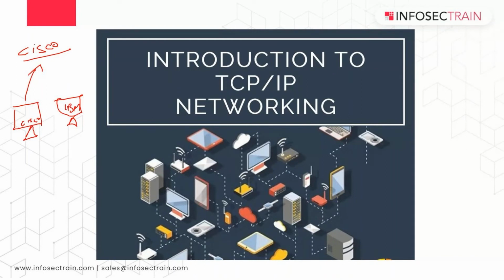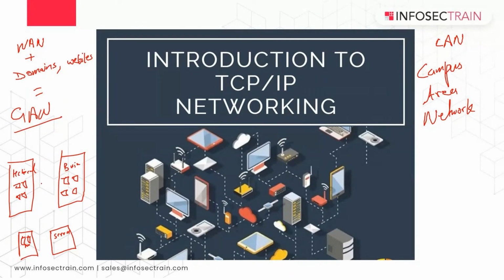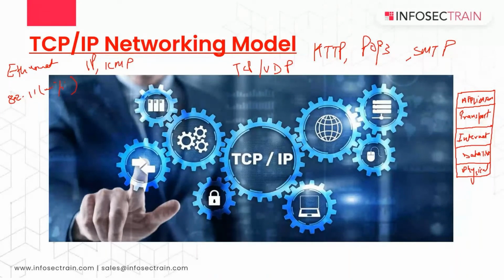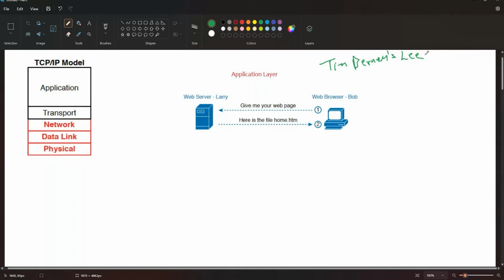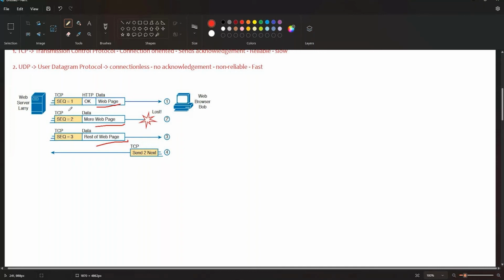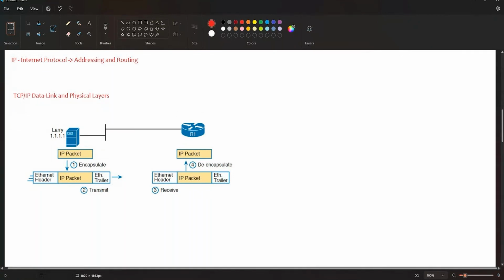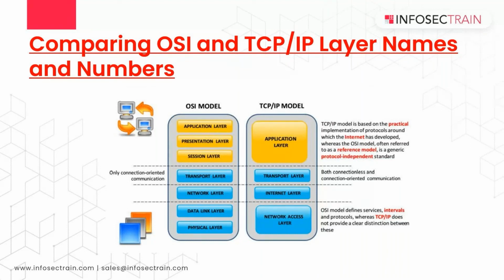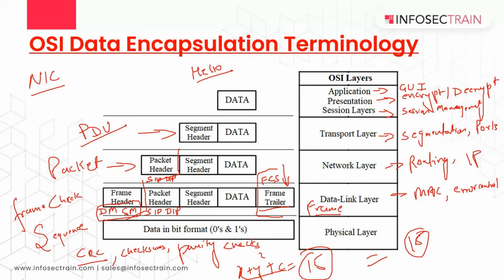CCNA Full Course Part 1: Networking Basics & Fundamentals Explained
In this engaging session, you'll gain a comprehensive understanding of TCP/IP networking and its critical role in today's digital landscape. Whether you're an aspiring IT professional, an enthusiast, or simply curious about how the internet functions, this Session is designed to enlighten and inspire.

00:00 Introduction
03:32 Agenda
04:28 Introduction to TCP/IP Network
27:28 TCP/IP Networking Model
41:46 TCP/IP Model
50:46 Transport Layer
59:02 Network Layer
01:06:48 TCP/IP Data Link And Physical Layers
01:10:58 Overview of the TCP/IP Networking Model
01:12:48 IP Routing Basics
01:17:36 TCP/IP Data Link and Physical Layers
01:18:46 OSI Networking Model and Terminology
01:20:38 Comparing OSI and TCP/IP Layer Names And Numbers
01:22:12 OSI Data Encapsulation Terminology
01:33:28 End

➡️ Agenda for the Session - 1
👉 Introduction to TCP/IP Networking
👉 TCP/IP Networking Model
👉 Overview of the TCP/IP Networking Model
👉 IP Routing Basics
👉 OSI Networking Model and Terminology
👉 OSI Data Encapsulation Terminology

Don't miss this golden opportunity to expand your knowledge and interact with an industry expert. ASHISH will be available for a live Q&A session, so you can get your networking questions answered.